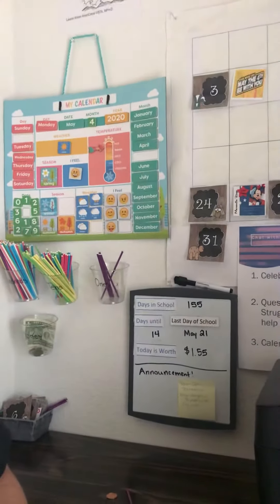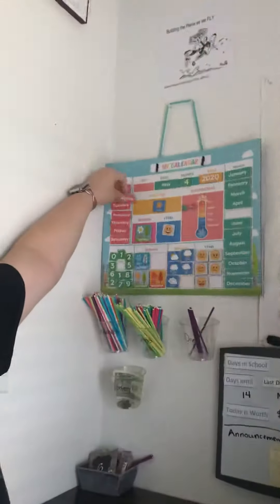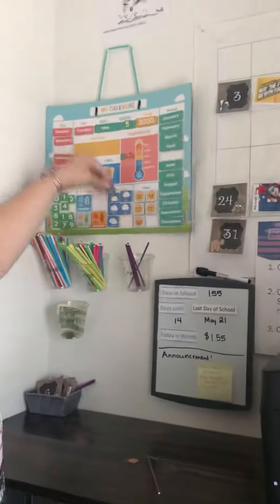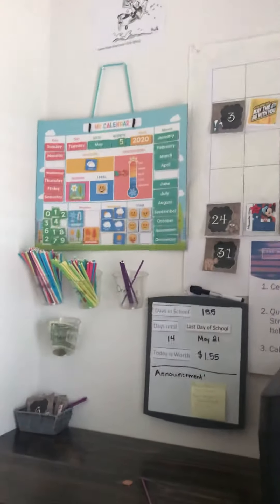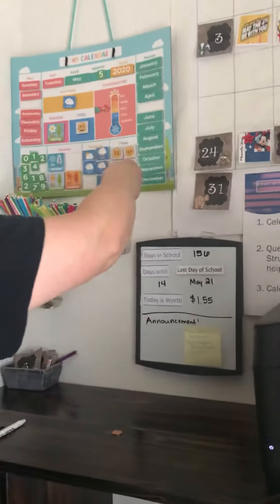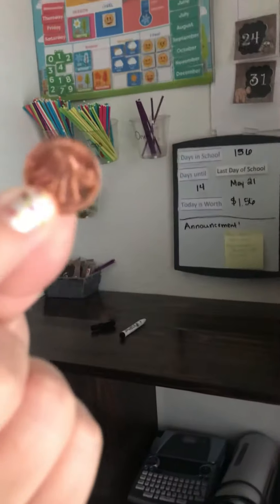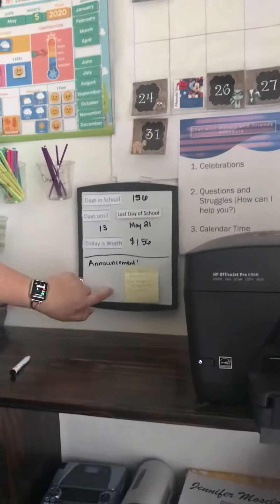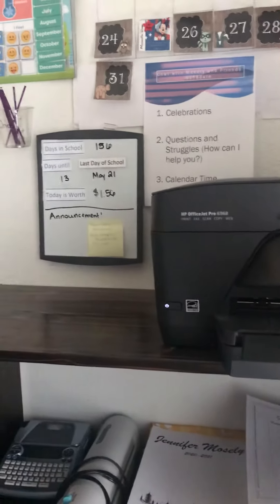May 5 calendar time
May 5 morning meeting/calendar time